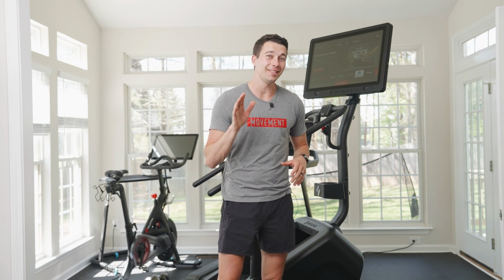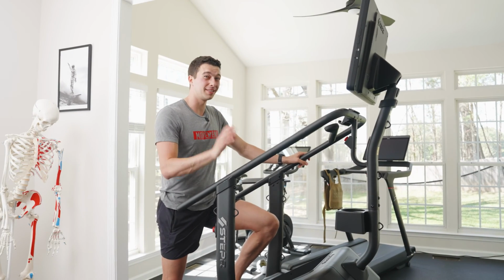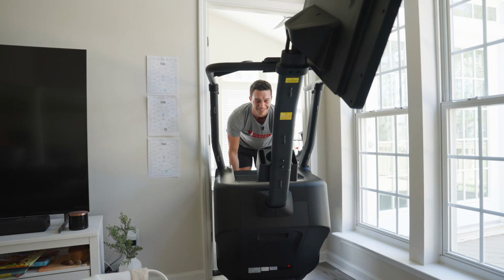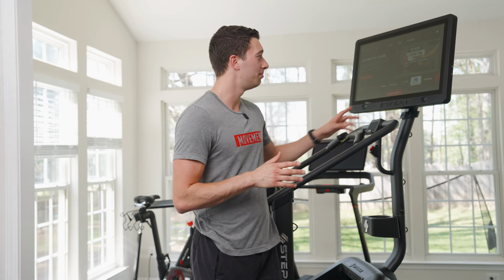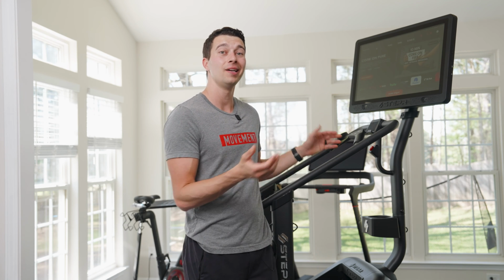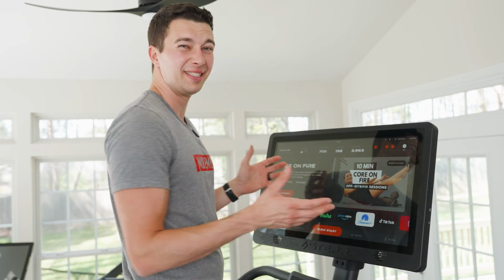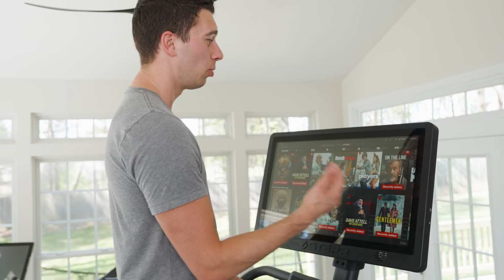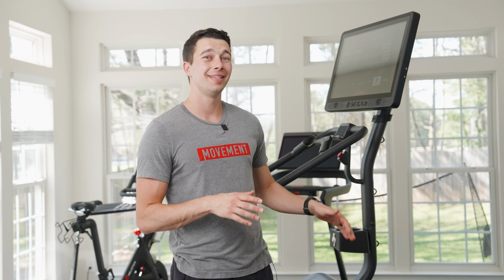A Home Gym Stair Machine with NETFLIX and More! | Stepr Review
Pass the CSCS Exam in 90 Days with The Movement System CSCS Study Course:

Amazon products we recommend